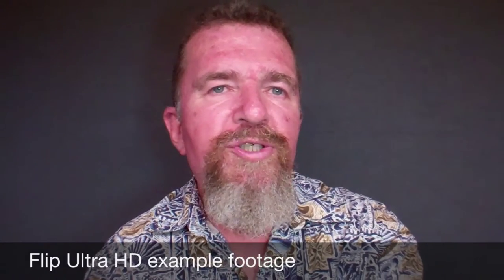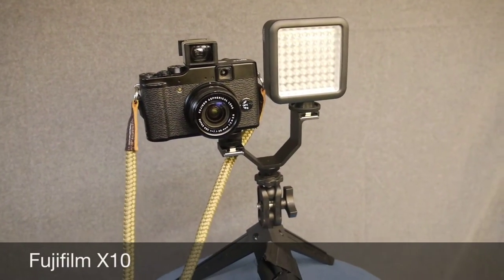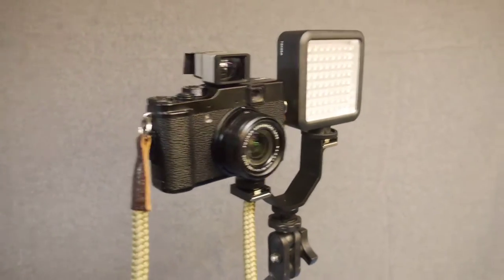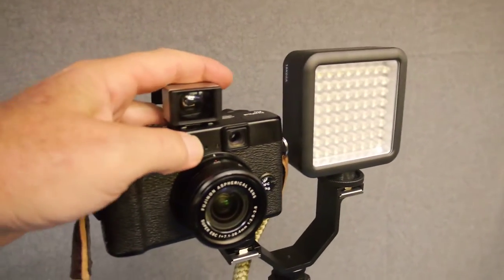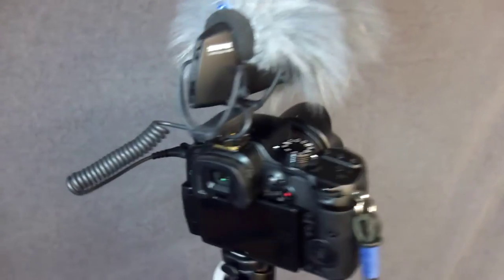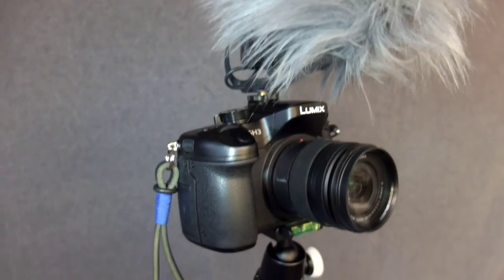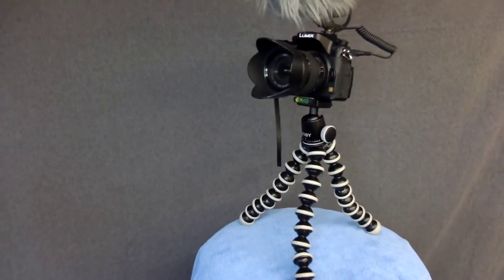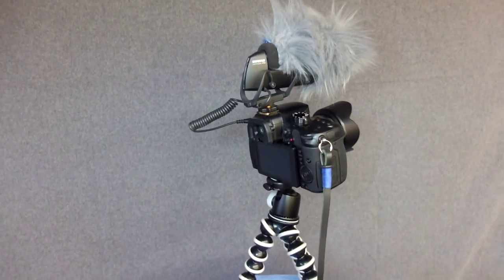Vintage Vlogging Cameras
Joe overviews three older video cameras he uses for video logging (Vlogging), explains their features and demonstrates how vintage video gear still has a place in modern social media.